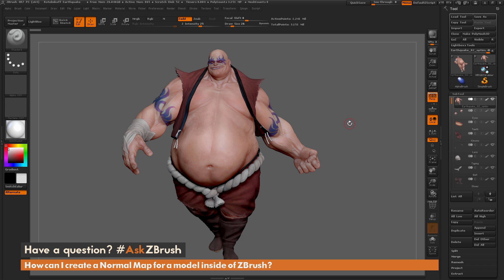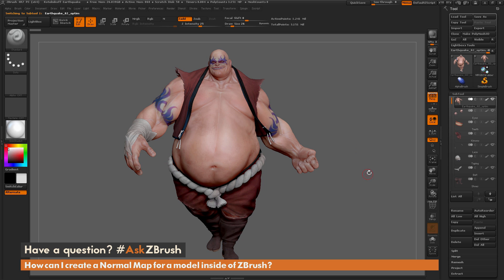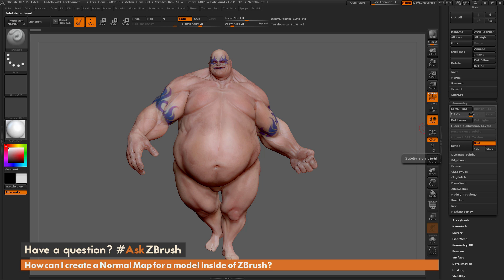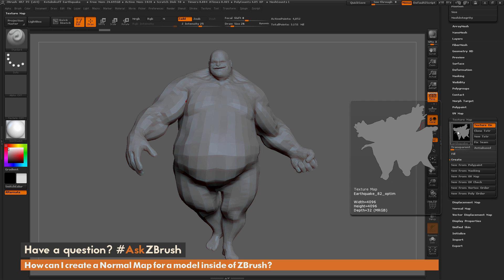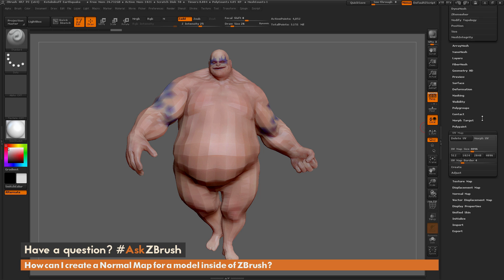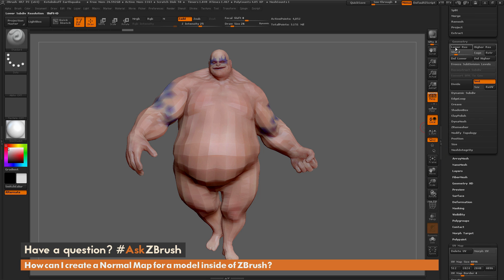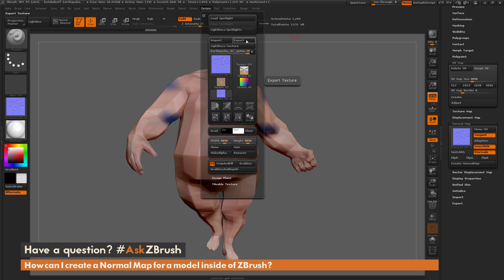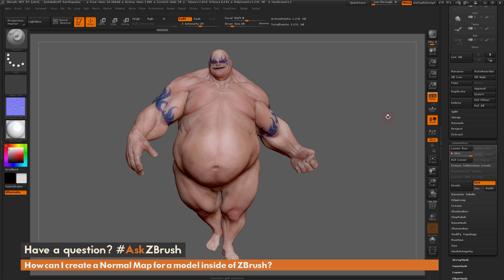AskZBrush: “How can I create a Normal Map for a model inside of ZBrush?”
Video covers how to create a Normal Map for a single Subtool inside of ZBrush. Subtool must contain multiple Subdivisions and UV mapping for the process.